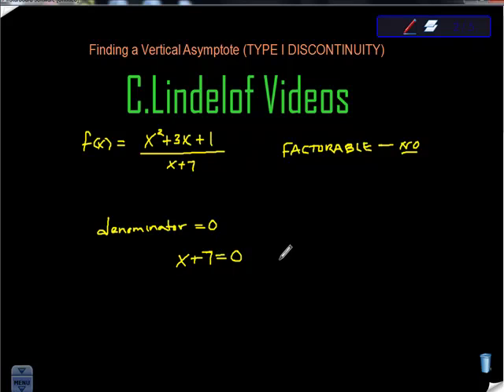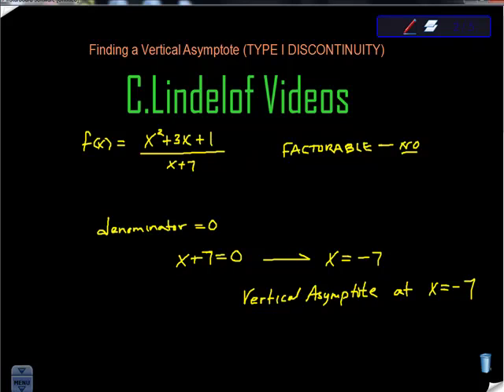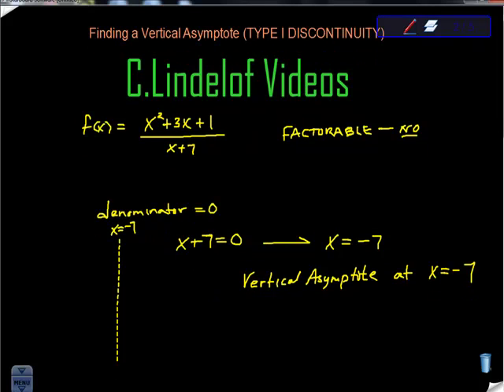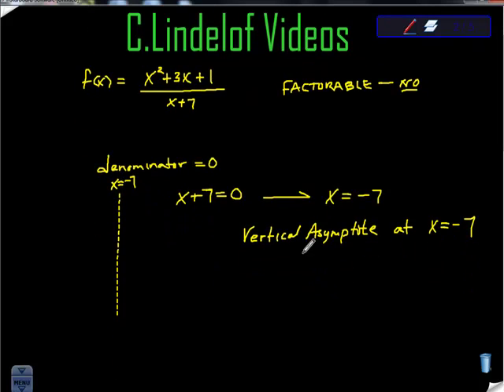Finding a Vertical Asymptote TYPE ONE DISCONTINUITY